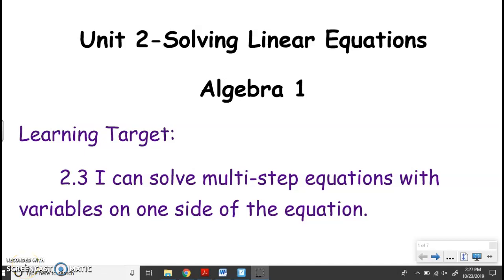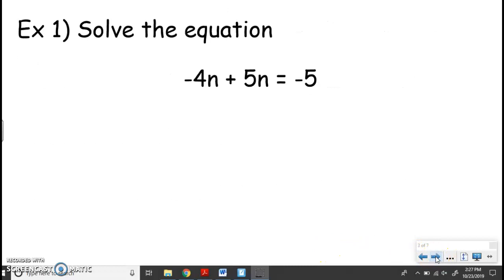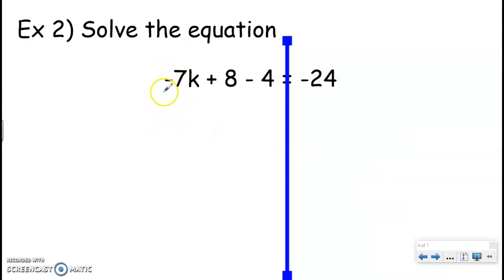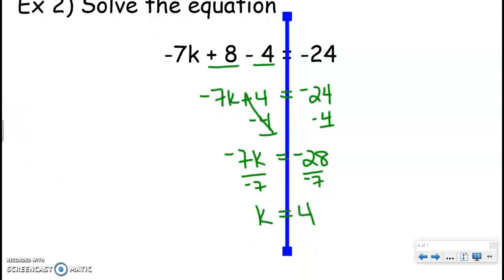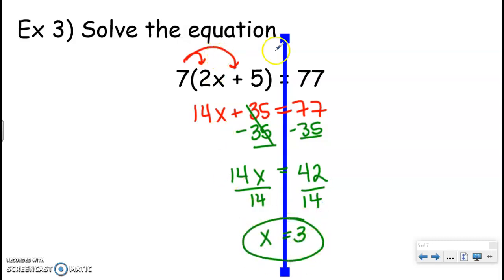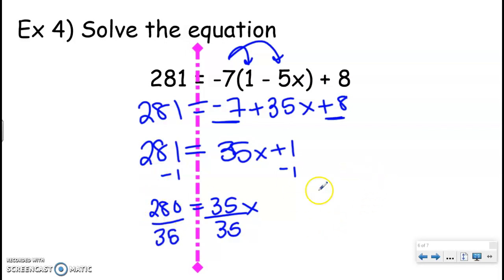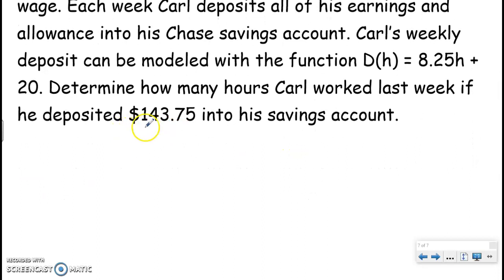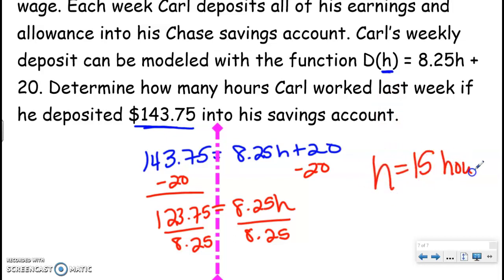2.3 Solve Mulit-Step Equations (Variables on One Side)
2.3 I can solve multi-step equations with variables on one side of the equation.